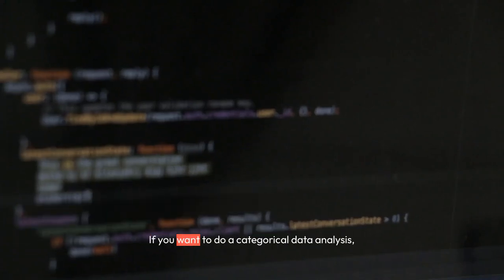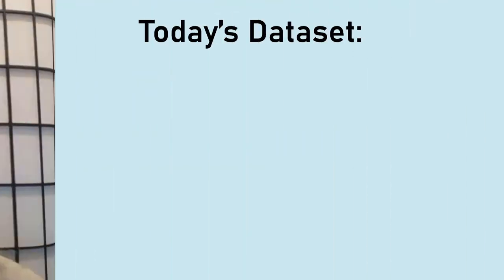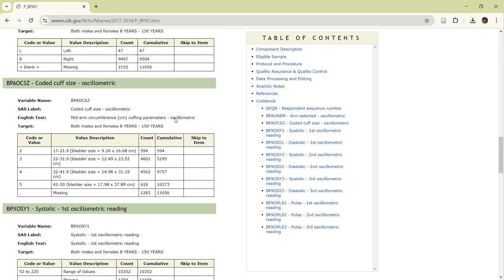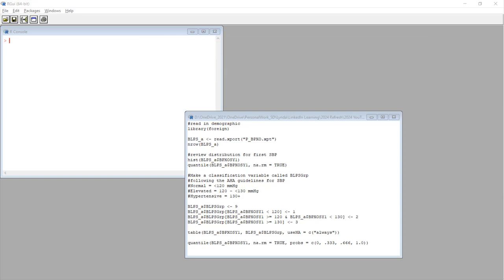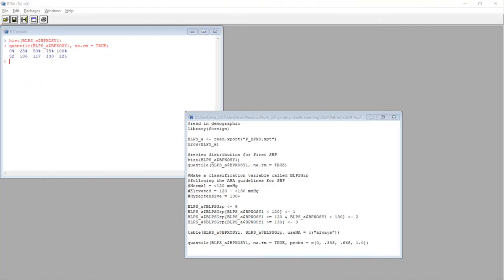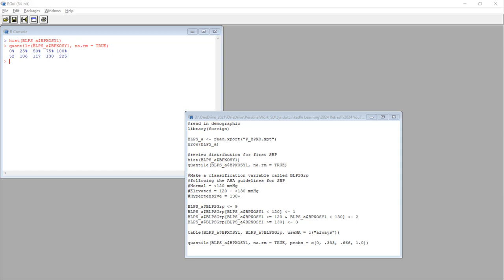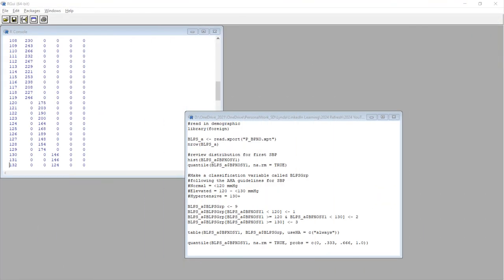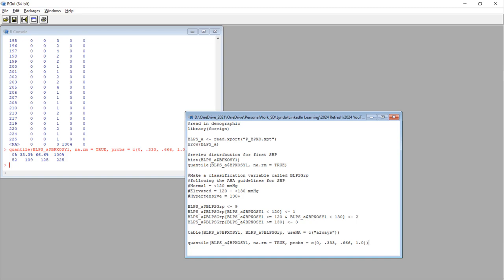R Challenge: Change it! Transform a Continuous Variable into Categories!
Need to classify a continuous variable? In today’s R challenge, Monika shows you how to create a categorical variable adding empirical classifications using real-world data. Download the code and follow along! Watch to the end of the video to learn Monika’s trick for getting any percentiles you want out of R!

Want free advice from Monika? Register for a free 30-minute consultation on Zoom

Want an exciting educational opportunity?

For great data science resources, follow the company page for Monika’s company, DPS

To be notified of new learning resources, register for Monika’s mailing list

TIMESTAMPS
1:08 NHANES documentation
2:44 Make a histogram
3:04 Quantile command
3:49 Make empirical classifications
5:33 Get percentiles